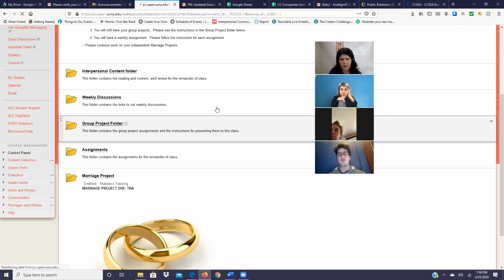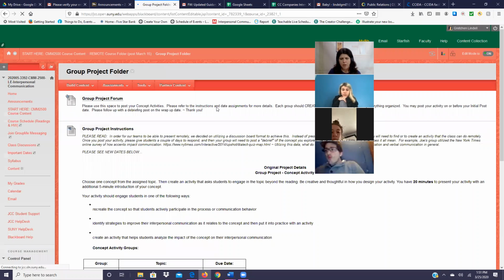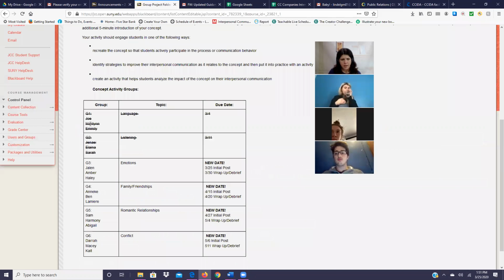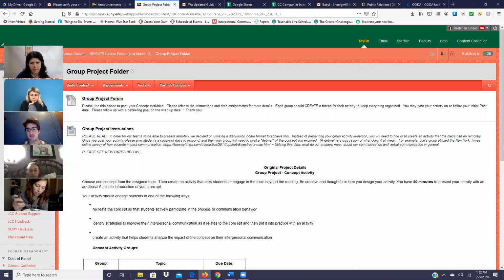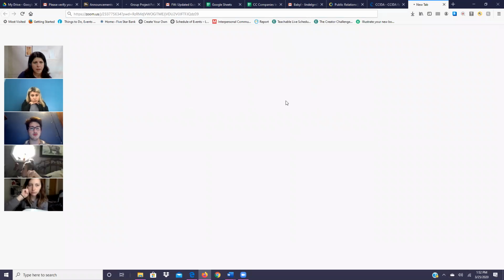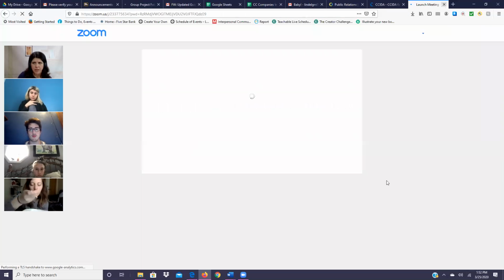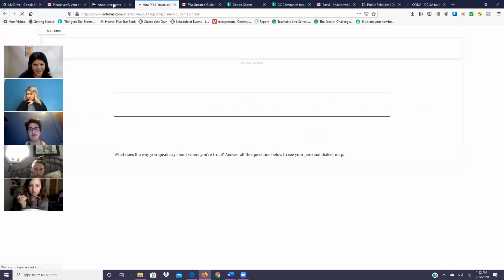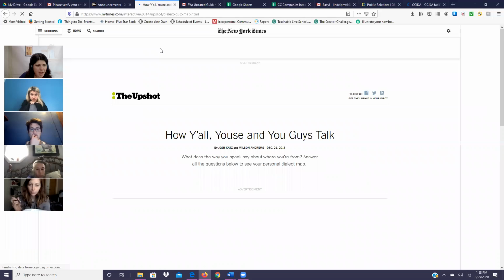Interpersonal Meeting March 25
Some Updates for Interpersonal Communication.  Please watch, if you weren't present for class.